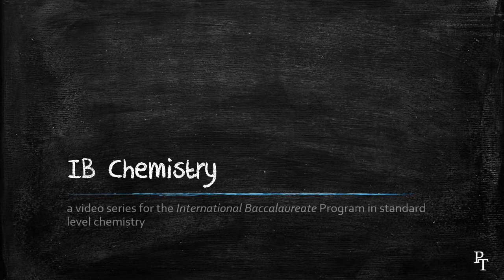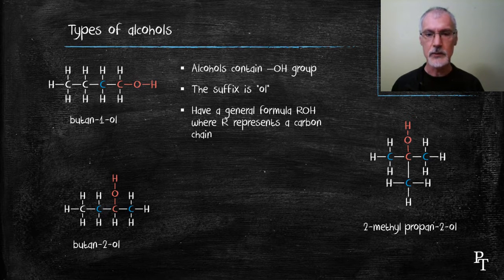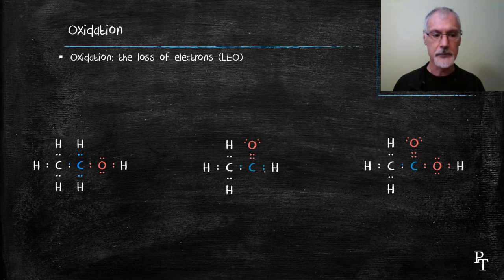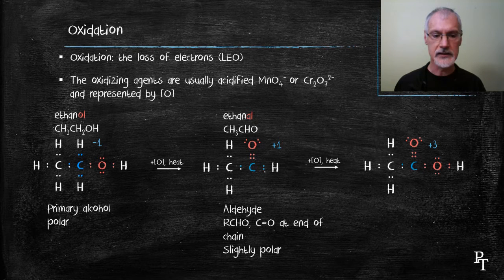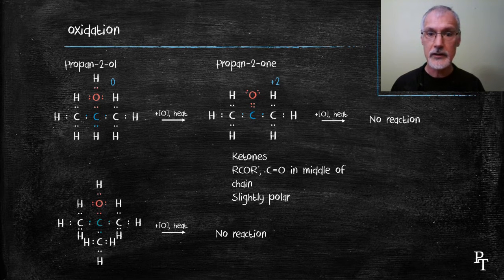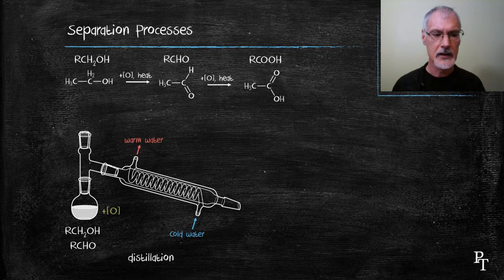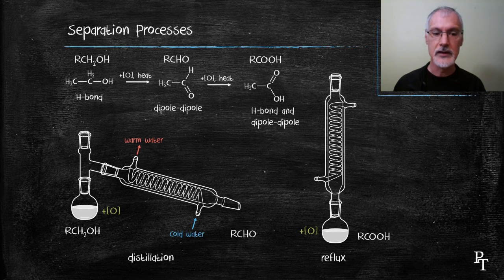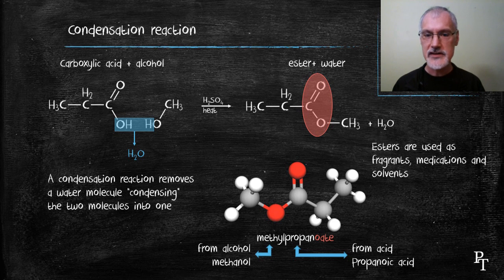R3.2.9 Oxidation of Alcohols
an examination of types of alcohols, their oxidation and condensation with carboxylic acids